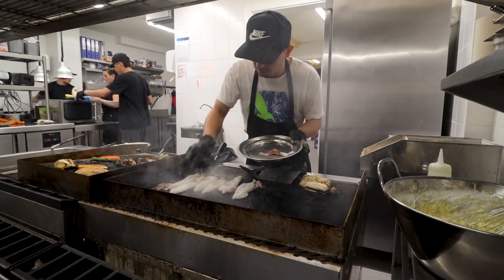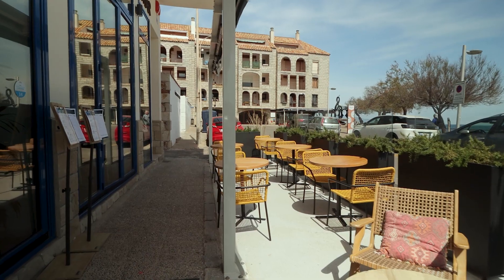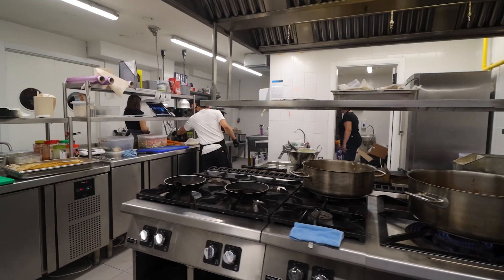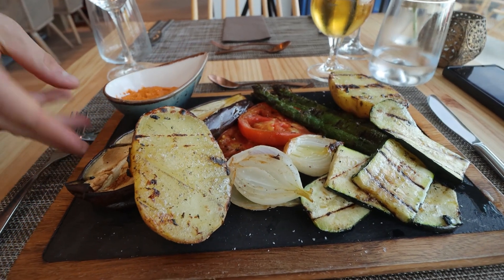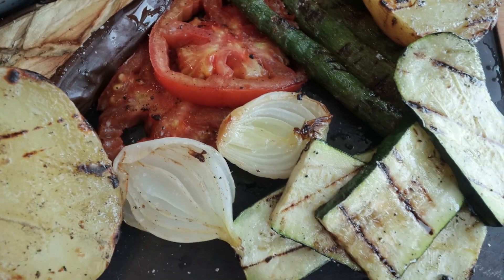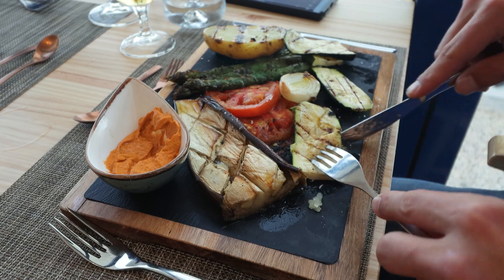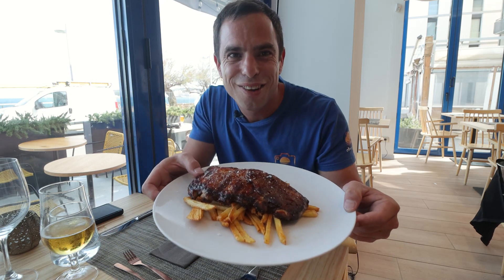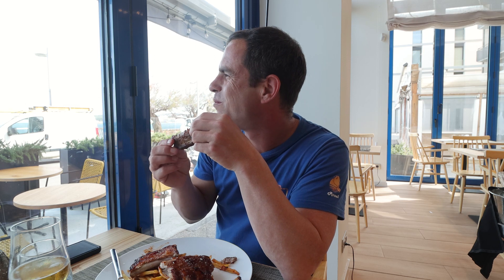Restaurant Voramar in L'Escala on the Costa Brava.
Visiting Restaurant Voramar in L'Escala. 😀 It's almost a year ago that this restaurant and hotel opened their doors. They have done an awesome job and in this video, we're looking at what you can expect when going here for drinks and/ or dinner.